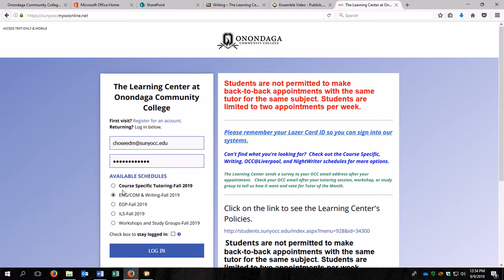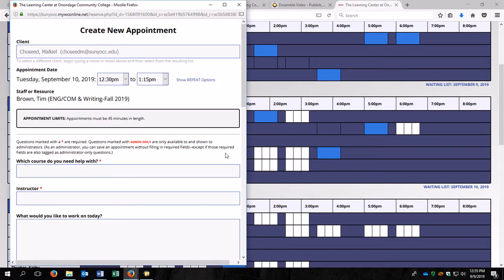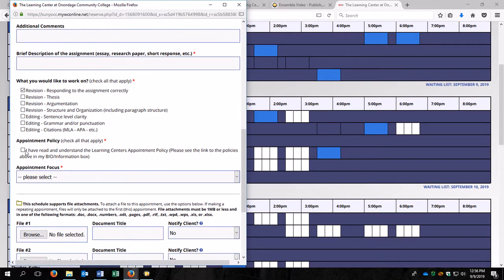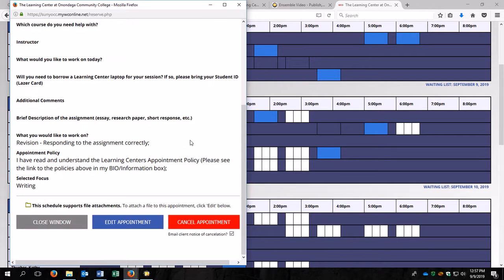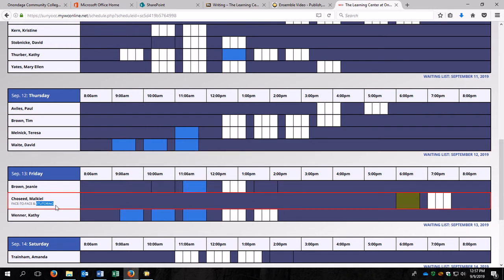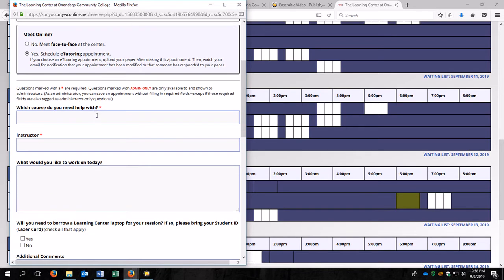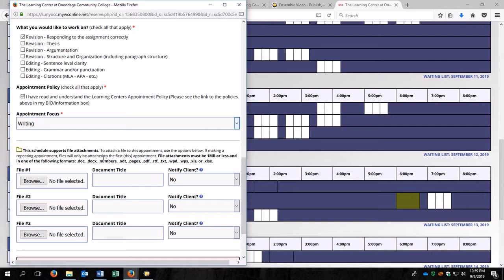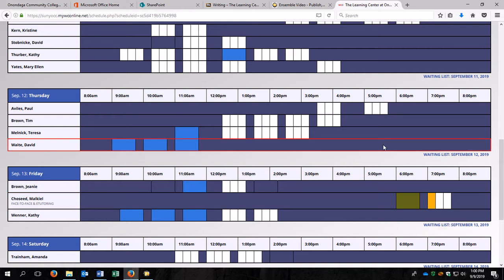How to make an appointment at The Learning Center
OCC's Learning Center is a great resource. Here are some instructions on how to make an appointment and start using The Center's free tutoring services.